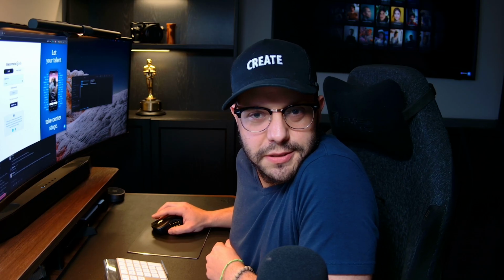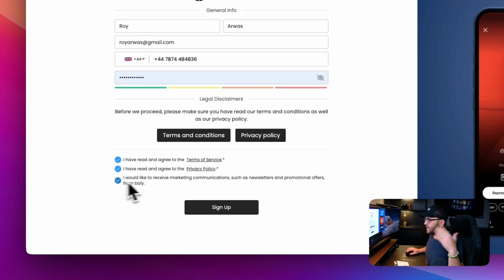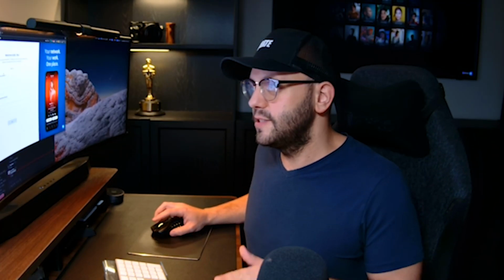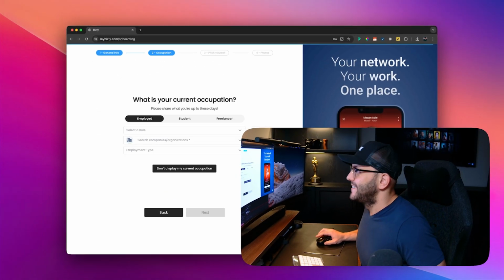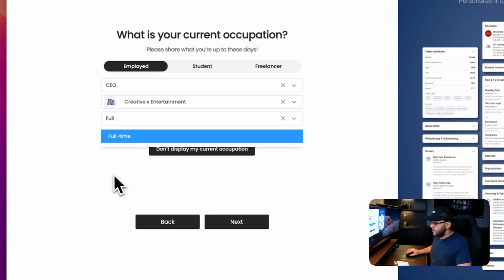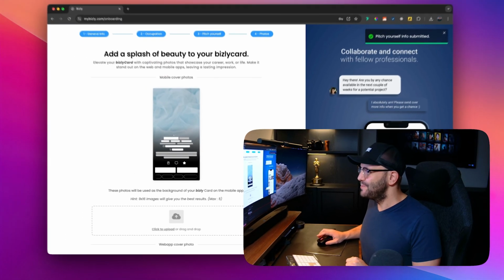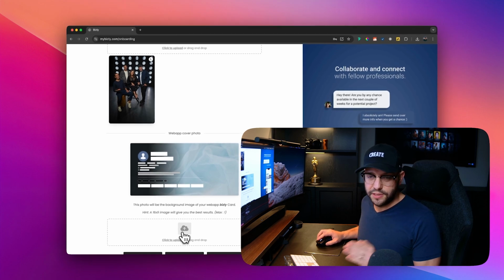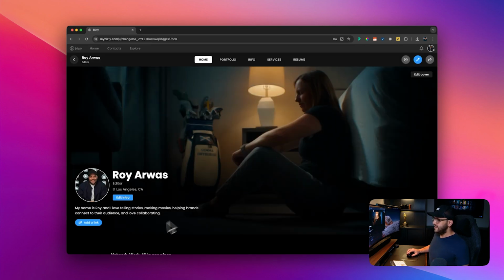Create Your Bizly Profile in Under 5 Minutes!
🚀 Welcome to Bizly! 🎬
In this video, we walk you through how to build your Bizly profile step by step. Whether you're a filmmaker, editor, graphic designer, or any creative professional, Bizly is the go-to platform to showcase your work and connect with opportunities.

📌 What You’ll Learn: ✔️ How to sign up on Bizly
✔️ Adding your name, email, and profile picture
✔️ Setting up your role and occupation
✔️ Writing the perfect bio to attract opportunities
✔️ Uploading portfolio images

💡 Why Join Bizly?
Bizly is the LinkedIn for Creatives – a place where you can grow your career, find jobs, and connect with industry professionals.

🔗 Sign up for Bizly today!